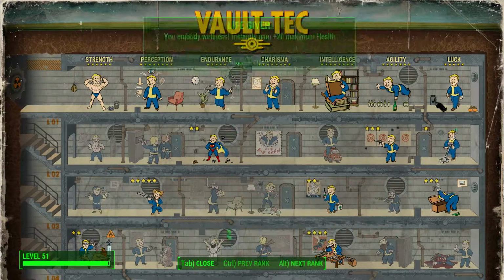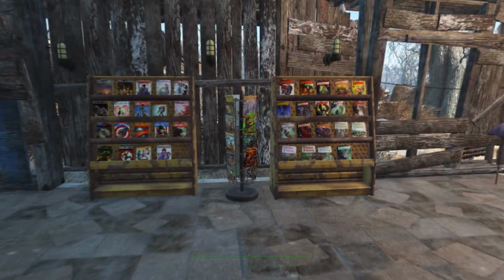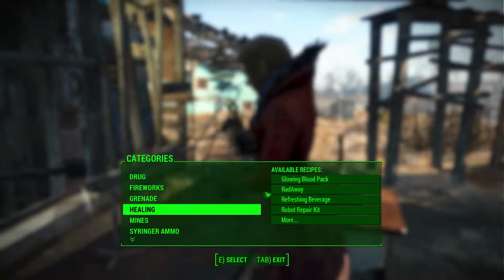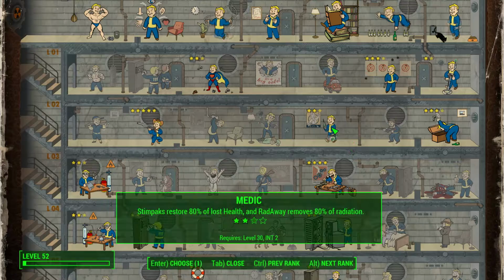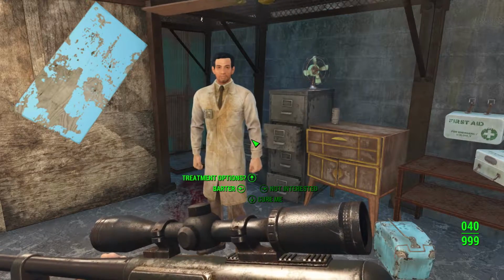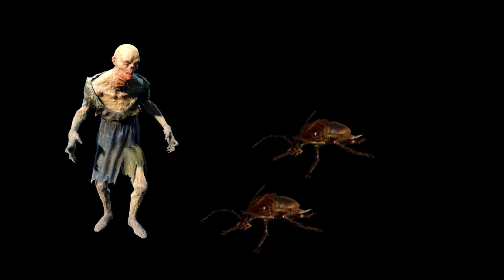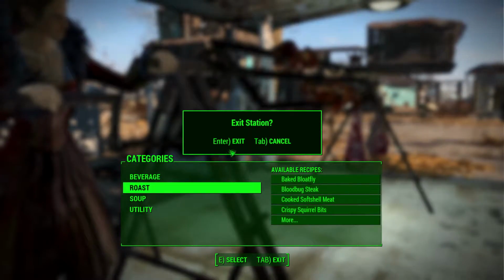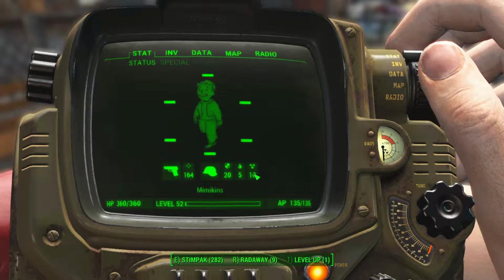Fallout 4: How to increase your radiation resistance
Tips on how to survive in a fallout world! check out my 10 ways to increase your radiation resistance.

I just thought I would put together different ways of increasing your radiation resistance, some of these can be combined to create even better results!  I like to carry around a hazmat suit to quickly equip when I see alot of radiation but foods are pretty easy to make and give XP too. I like to keep my power suits for harder things so I've been hoarding all my power cores! All these tips are from the base game (vanilla) with 1 item from the official add-on DLC Far Harbor.

I plan on making another video some time on ways to remove radiation also :)